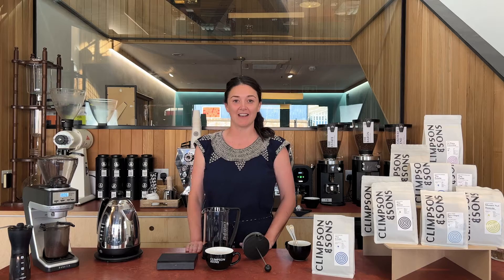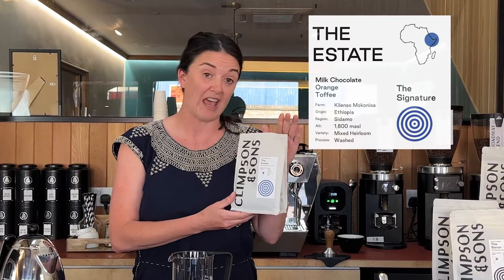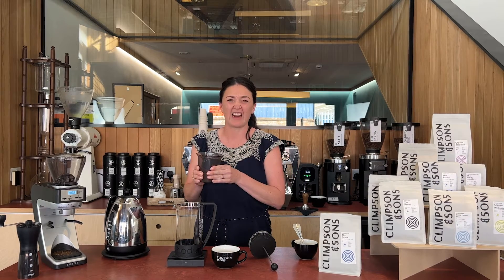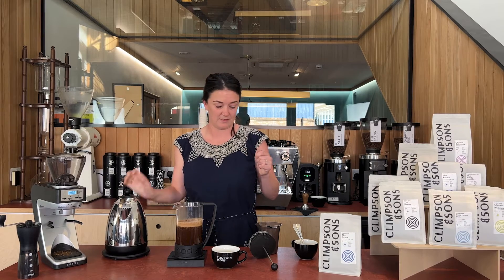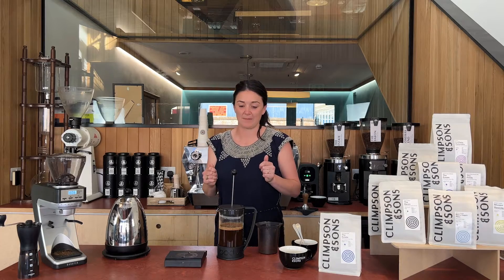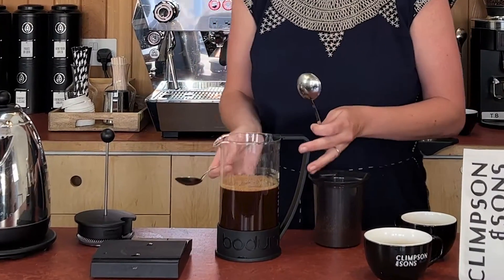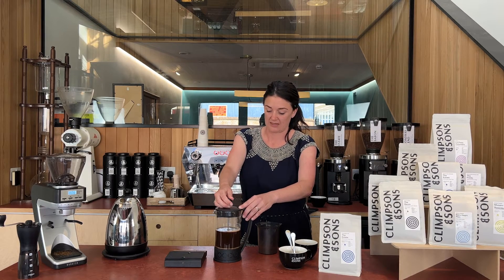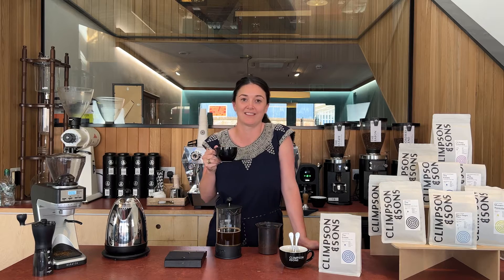How to brew coffee with a cafetiere/French press | Specialty Coffee, London | Brew Tips & Tricks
Brewing coffee using a Cafetiere using the Bodum Brazil French Press
- by our MD Nicole Ferris

For this one, you're going to need a cafetiere - obviously, we recommend the Bodum Brazil. You will also need a kettle, filtered water, grinder, scales and some roasted coffee. In this video, we used our bestselling coffee The Estate.

Recipe -
40g coffee (medium/coarse grind - 9.0 on EK) / 600ml water / 95 degree water / 5 min brew time (1:15 brew ratio)

START - Pour all 600ml into cafetiere

Stir coffee four times
Leave coffee for 3 minutes then stir again four times

At 5 mins use the two spoons to remove the crust from the top of the coffee

Insert plunger but only press to the top off the coffee and use as a filter

Pour and enjoy.

If the coffee is too strong and heavy, use less coffee or brew for less time.
If the coffee is weak and thin, use more coffee or brew for longer.

If the coffee is bitter, grind coarser next time
If the coffee is sharp, sour or flat, grind finer next time.

If the coffee is just right, grab a pal and share a brew together.

Equipment Used -
Bodum Brazil -